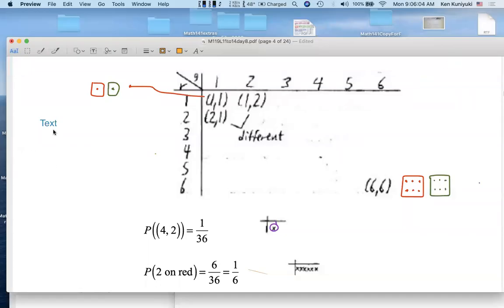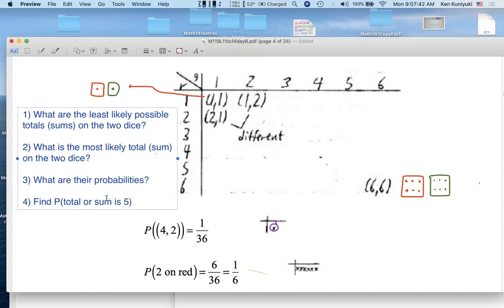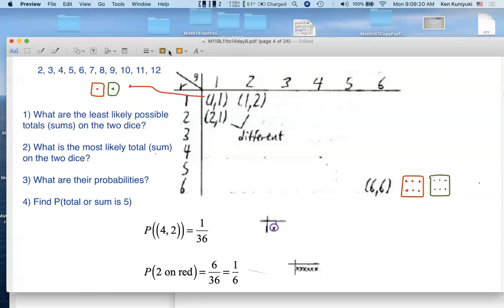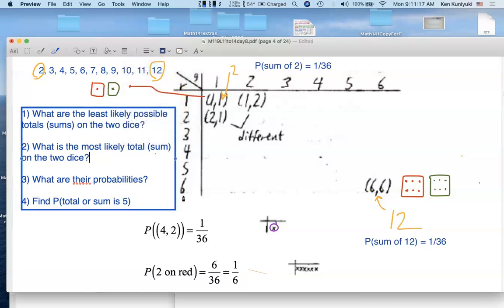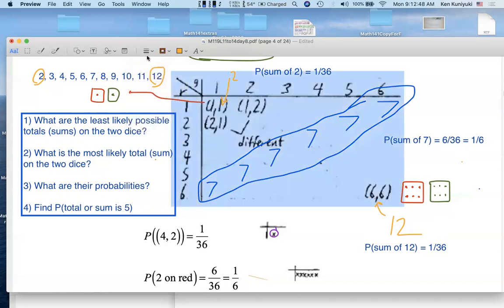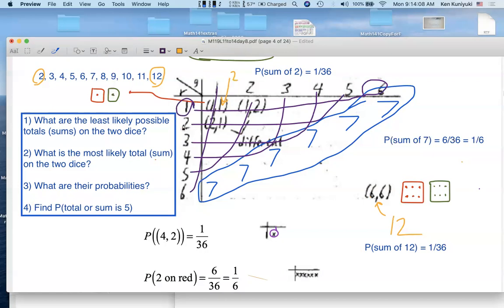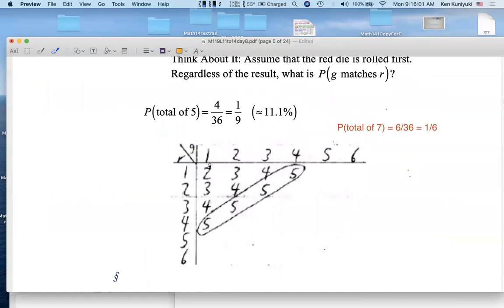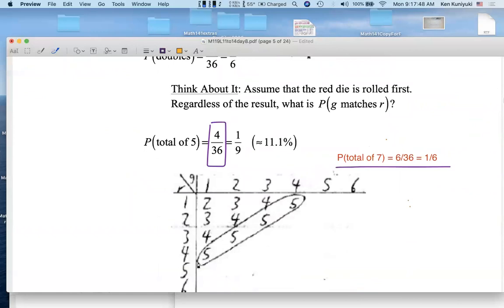Math 119, Day 7, Part 4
Lesson 11: Basic Probability: Classical Approach: Rolling Two Dice, II (Totals).
CORRECTION: 6:13: P(doubles) is 1/6 (as in the notes), not 1/36.